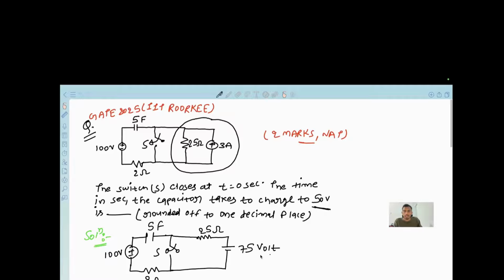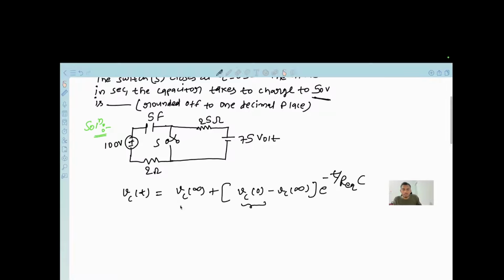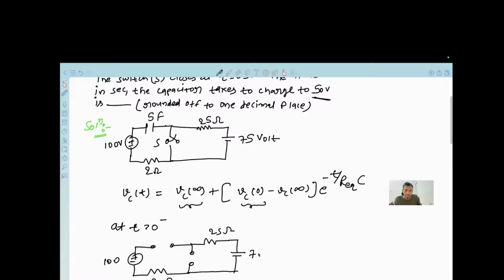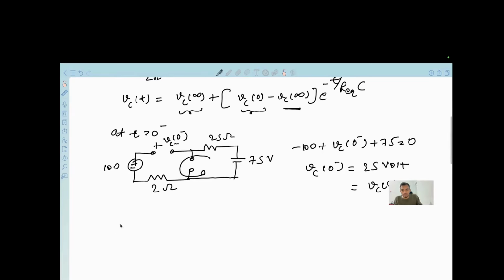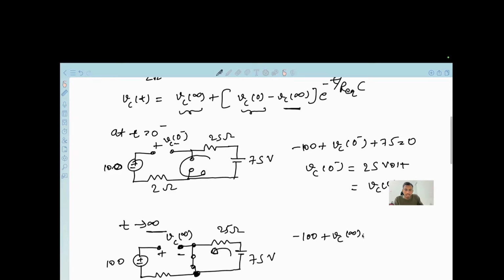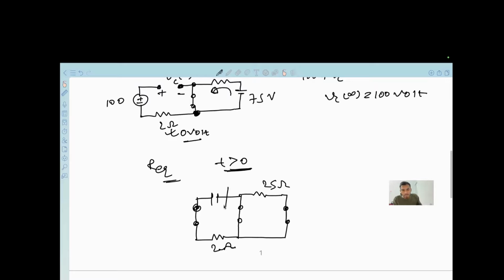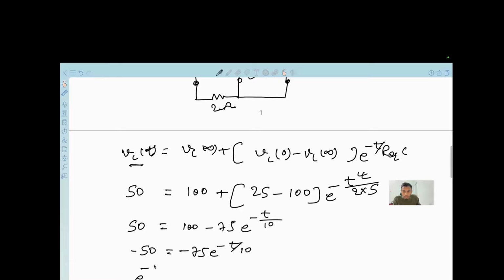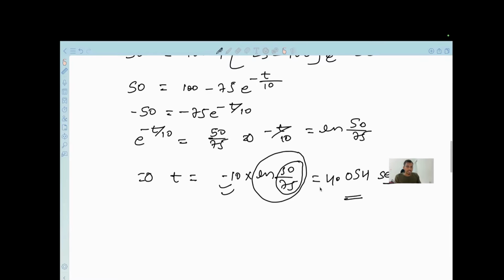GATE PYQ Series #1 | Network Theory | Transient Analysis | EE | ECE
The video is made particularly for the GATE & ESE aspirants where the GATE PYQ of Electrical Engineering Examination is discussed which is based on the important concepts of transient analysis of RC circuit and some basic network theory laws like KCL & KVL | GATE 2026 | GATE PYQs | Electrical Engineering | Electronics and Communication Engineering | GATE | ESE